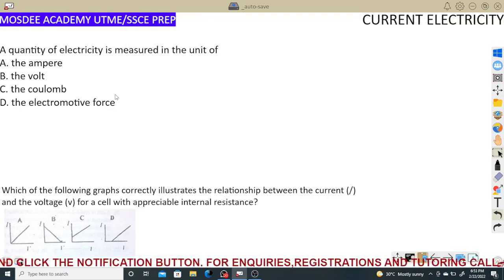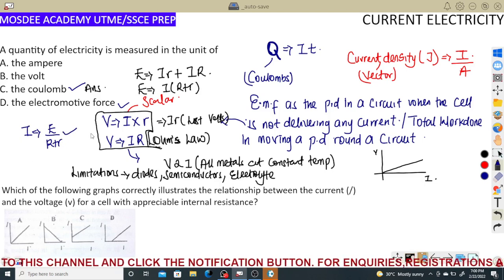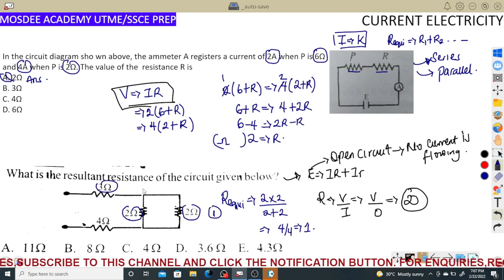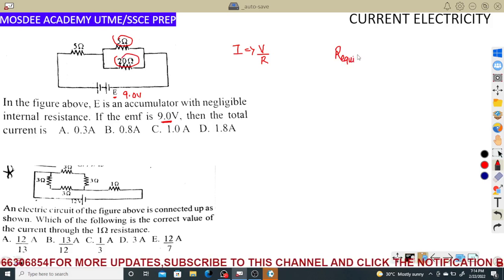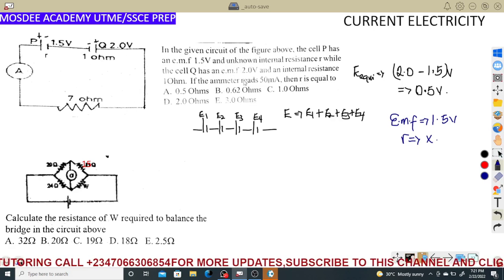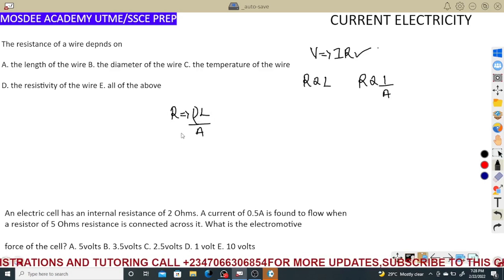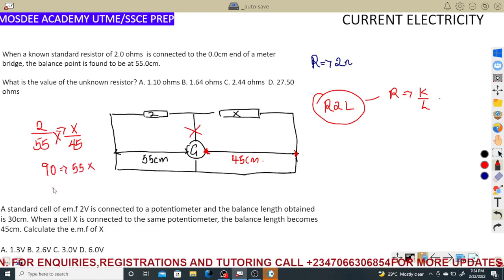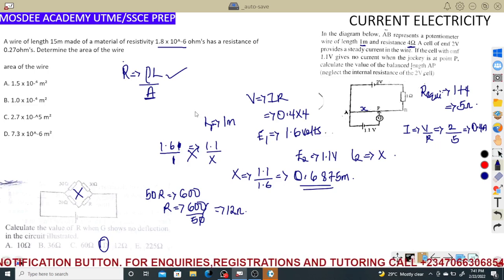CURRENT ELECTRICITY|UTME/WAEC|GCE|IGCSE|JUPEB|IJMB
CURRENT ELECTRICITY FOR ALL BOARD EXAMS